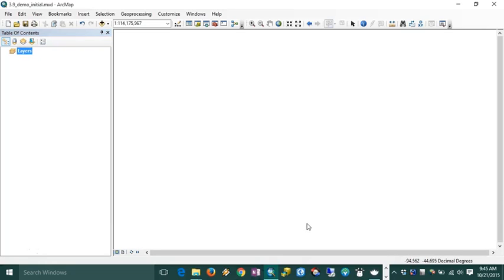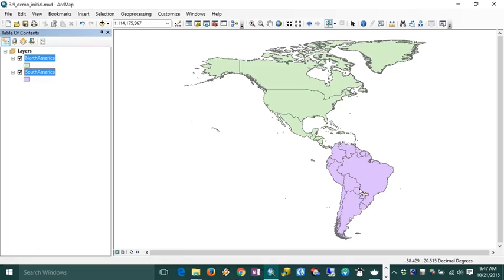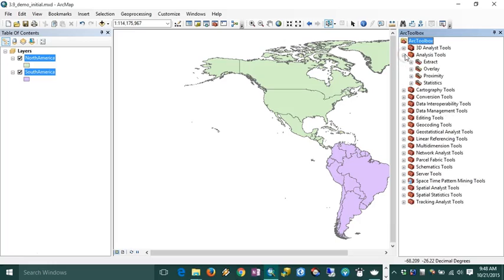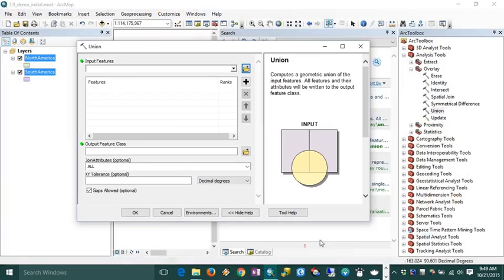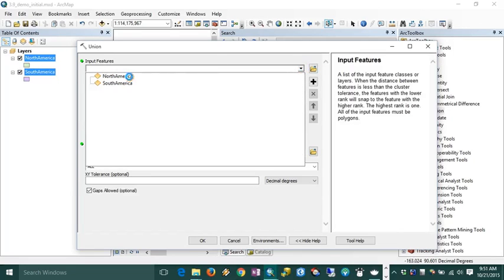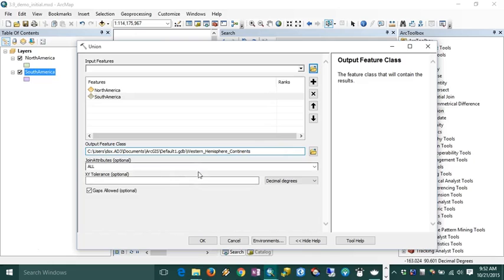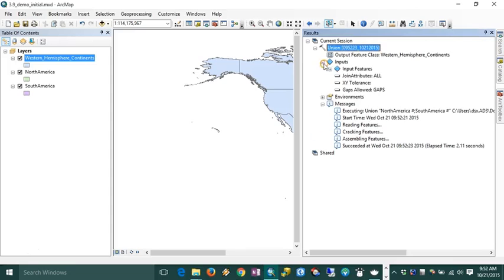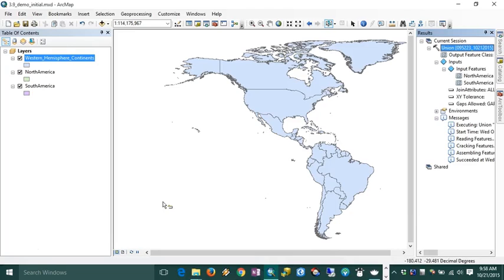21-Analyzing Data with Geoprocessing Tools University of California, Davis Coursera